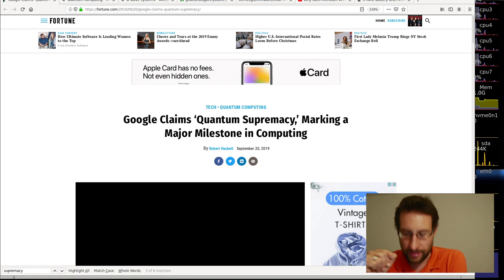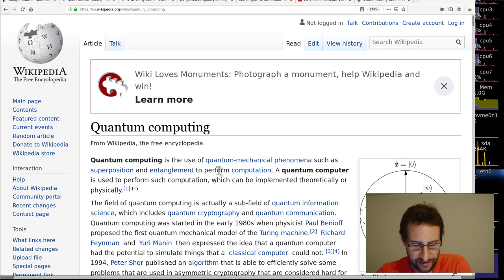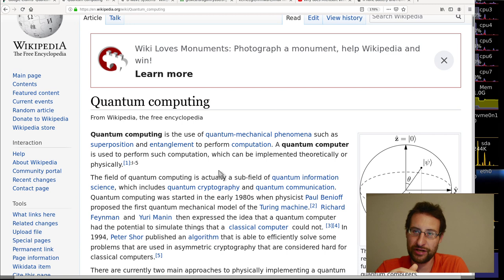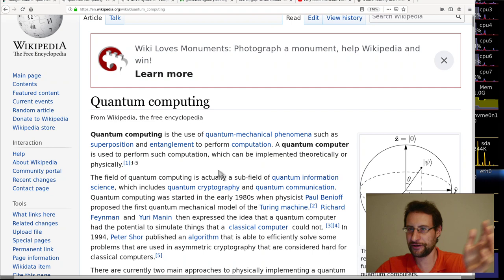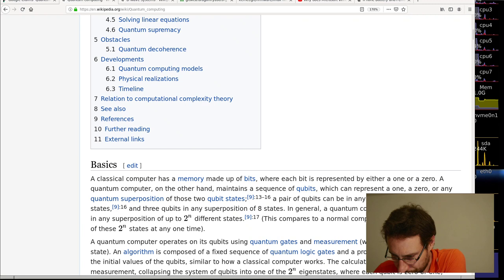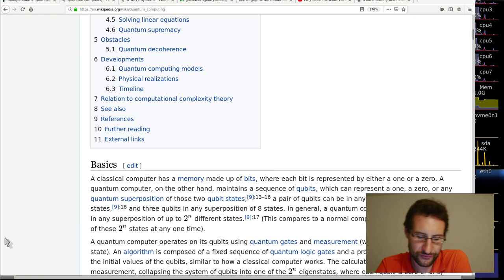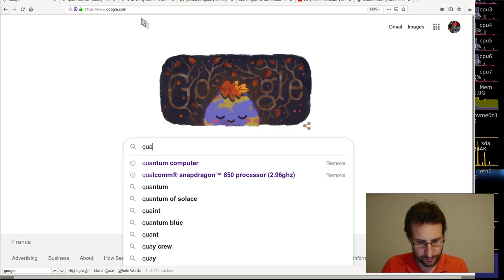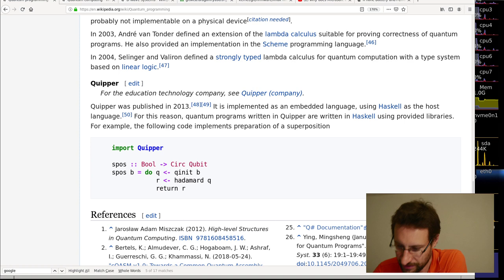Breaking Quantum Supremacy news and more!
Google announced Quantum Supremacy? and lots of other stuff this week! Ad: quantum computing books & more @Amazon

Google Claims ‘Quantum Supremacy,’ Marking a Major Milestone in Computing?

Why does Microsoft Windows 10 have so many bugs? Ex-Employee tells you why!

iPhone 11, iPhone XS owners: You can expect CPU speed throttling, says Apple